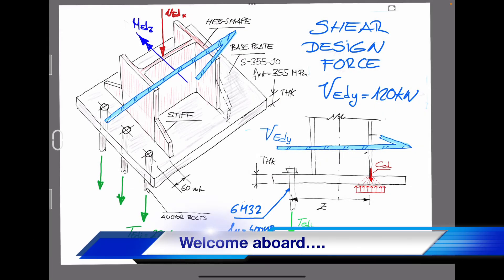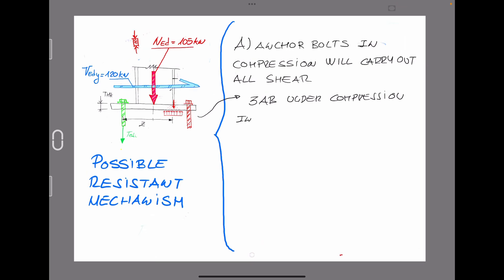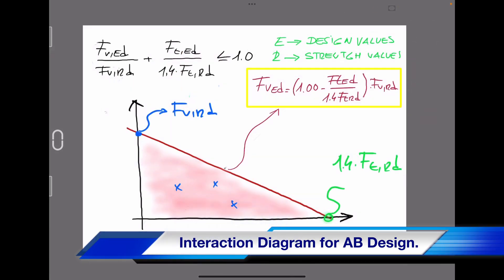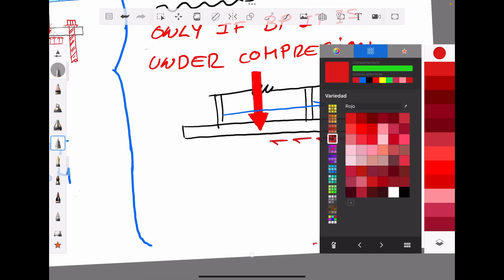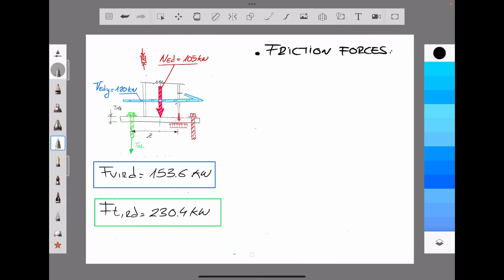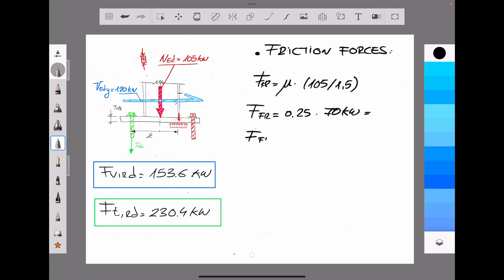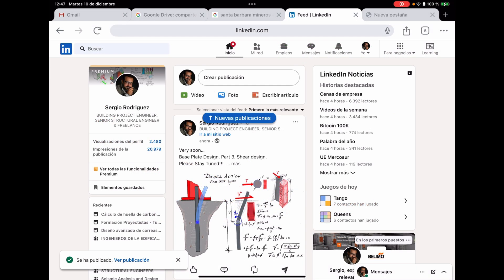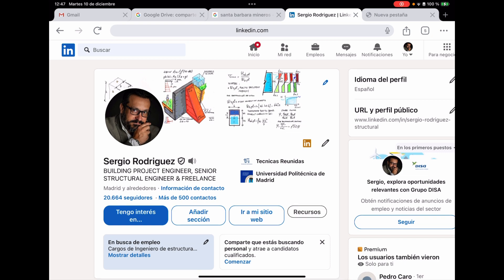Base Plate Design. Part 3. AB Shear Design.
Third part of basic principles about how to design a base plate for any steel structure. This time we will focus on AB shear design.